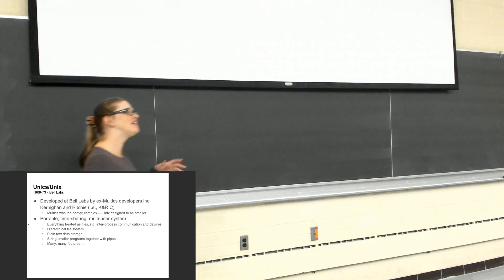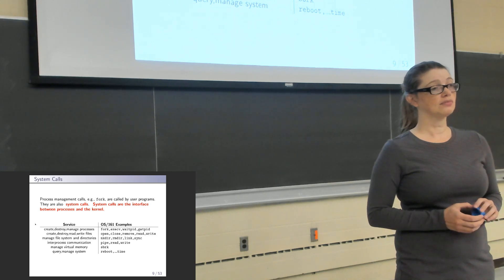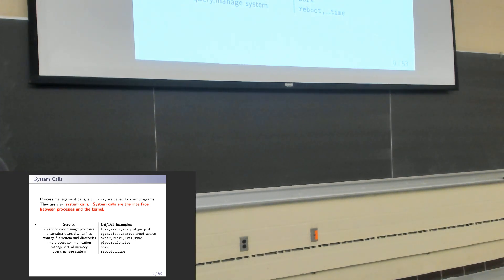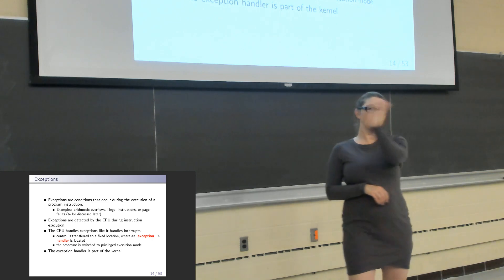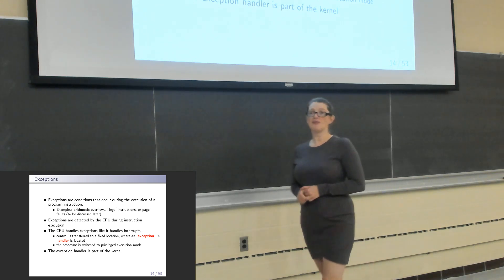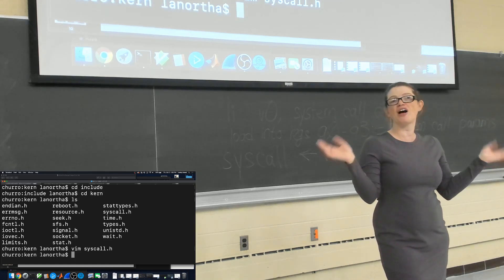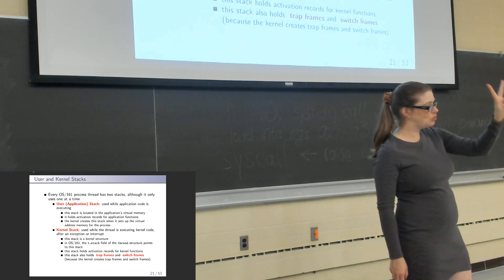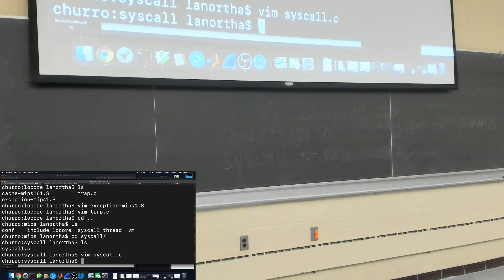CS350 F19 Lecture #9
Process management recap, system calls.